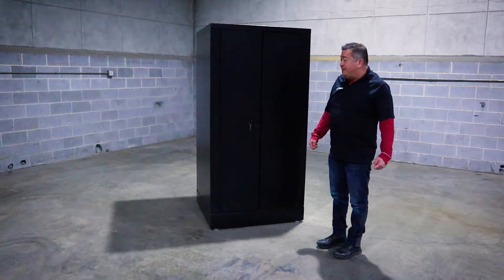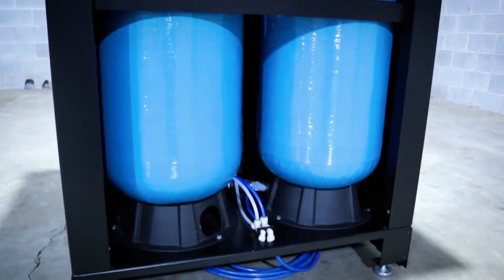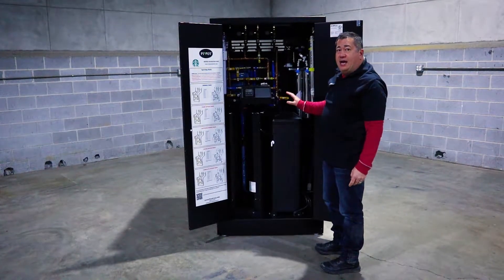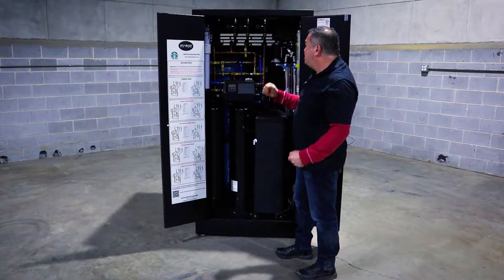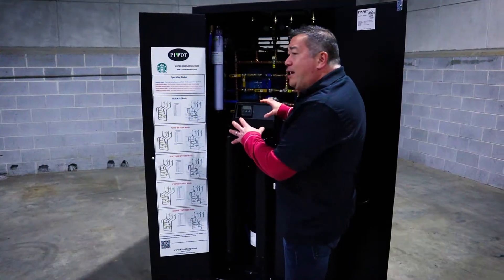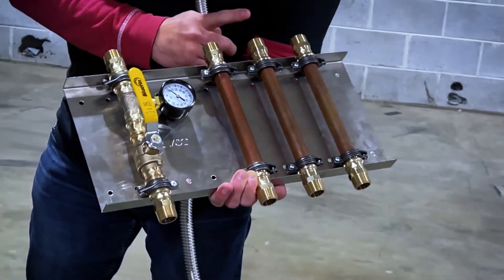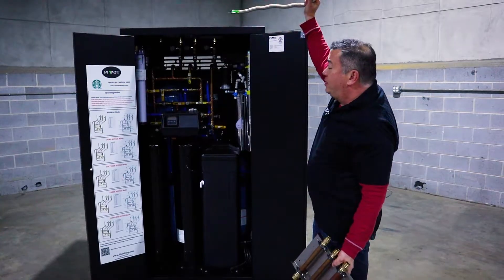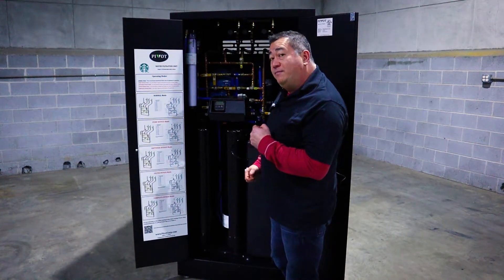Starbucks Config 3A Water Filtration Unit Walk Around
This is an introduction to the Pivot PVK200-SBUX-WFIL-CFG3A.
This unit contains all of the equipment required by Starbucks for a Config 3 –  tested, pre-installed and optimized inside the smallest form factor possible. It measures 38 inches in length by 34 inches in depth by 77 inches in height offering an extremely compact design. This small form factor does not compromise performance and provides easy access to change filters/membranes or repair/replace equipment. Site preparation for this unit is minimal and it installs extremely quickly.